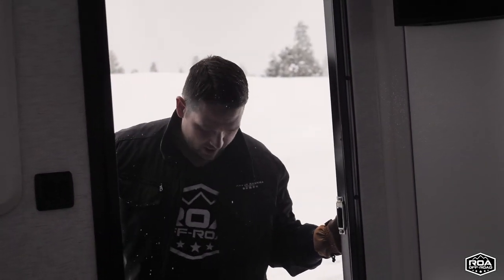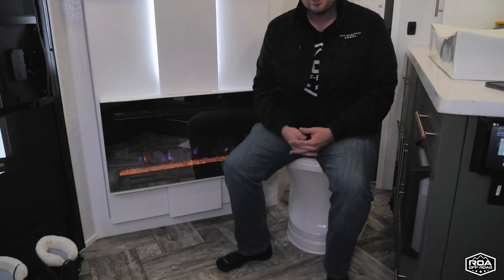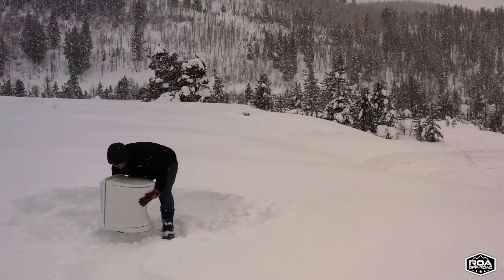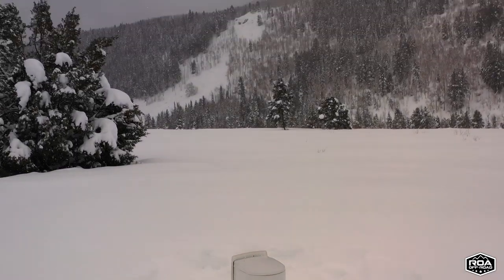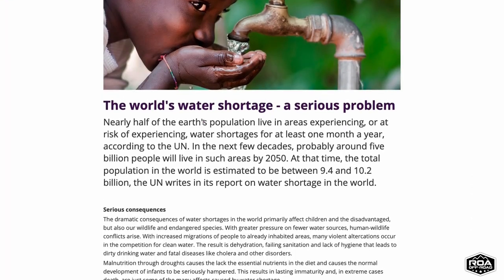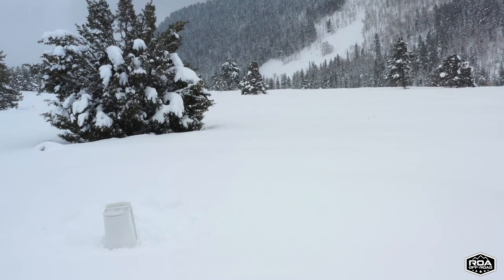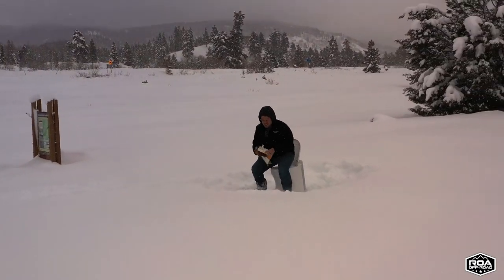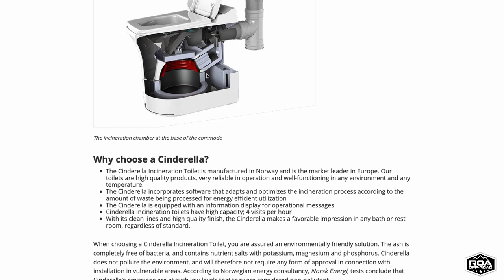Cinderella Toilet Is On A Mission to Change the World | Campfire Rant | ROA Off-Road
Shane talks about why partnering up with a certain toilet brand will help shape the future! Cinderella is a mission driven company that aligns with ROA and we are excited to be one of the first USA dealers for this new product.